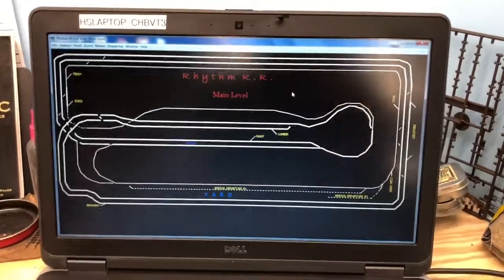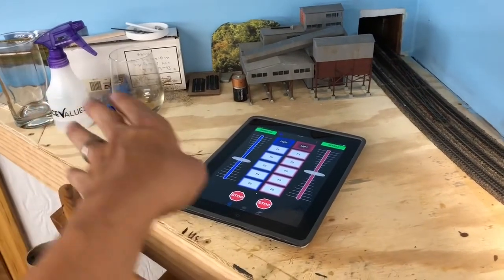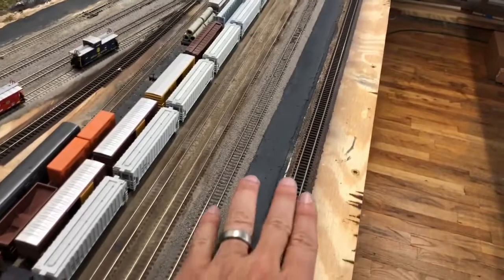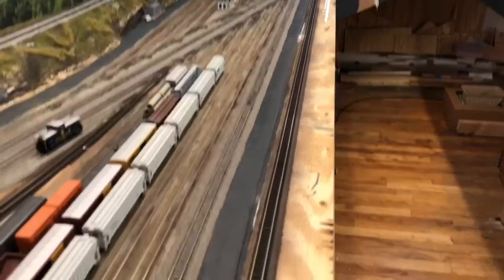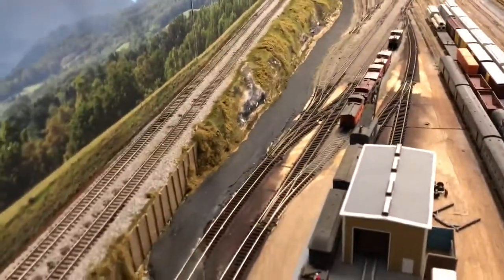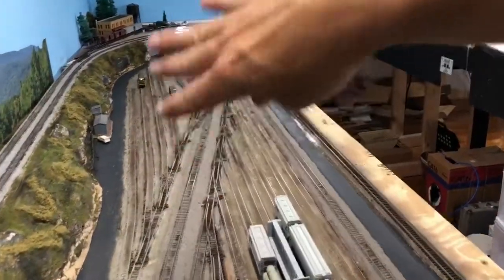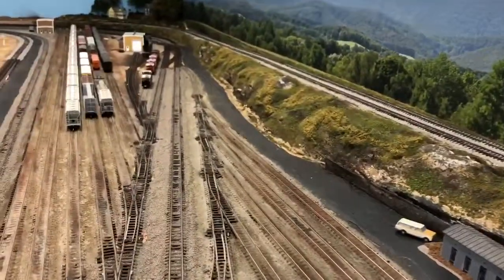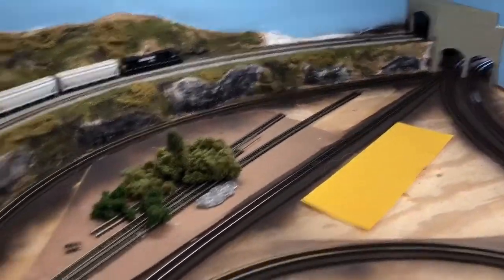Rhythm RR (Layout Update June 2018) PART 4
The yard